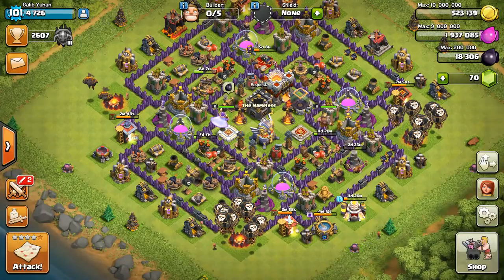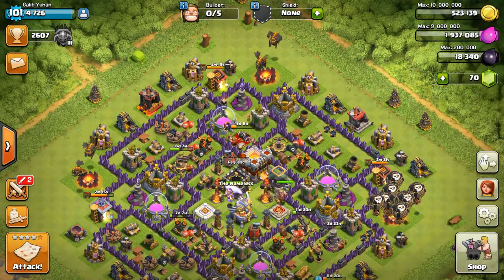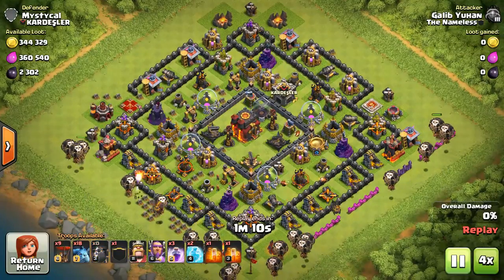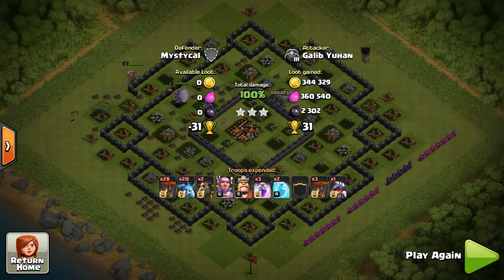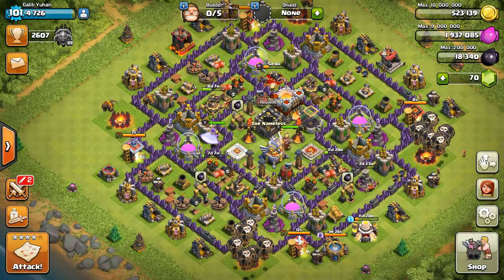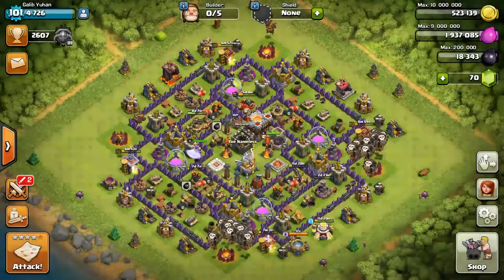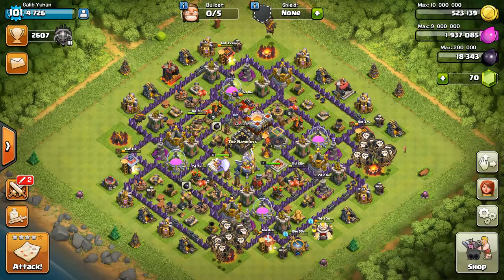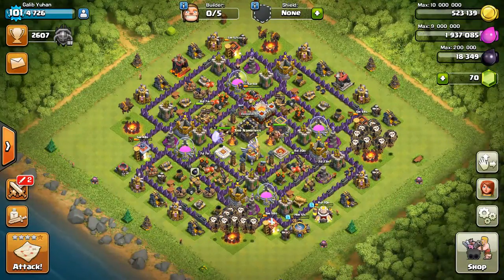Rushed base not a problem!!! i proved that. Best Farming strategy in th townhall 5,67,8,9,10,11.